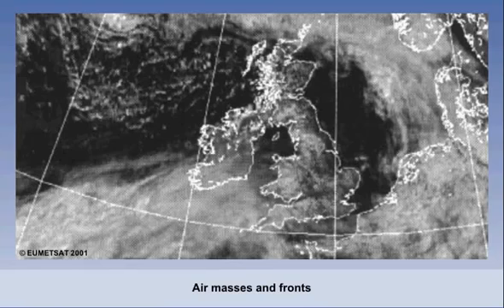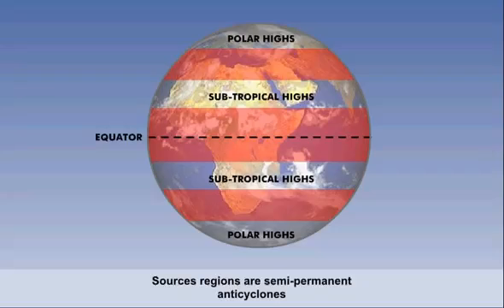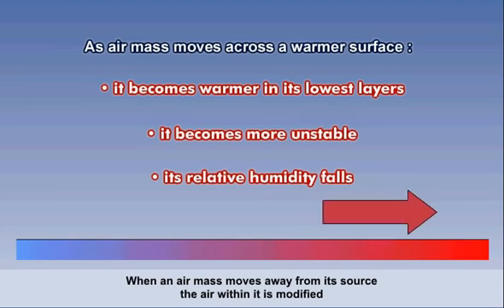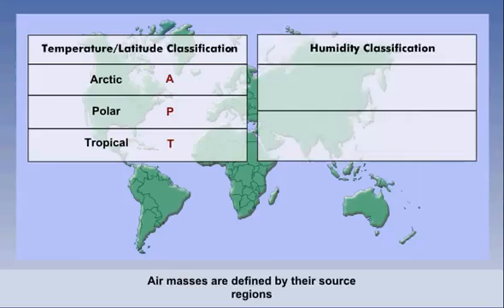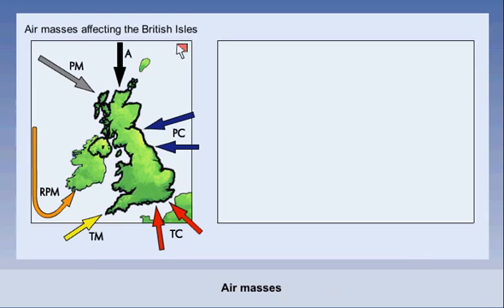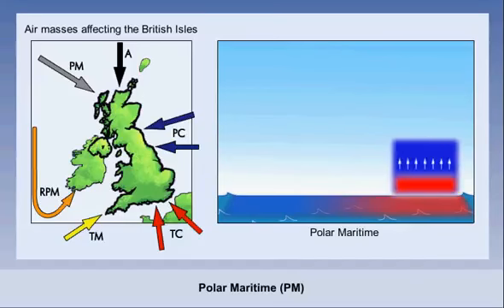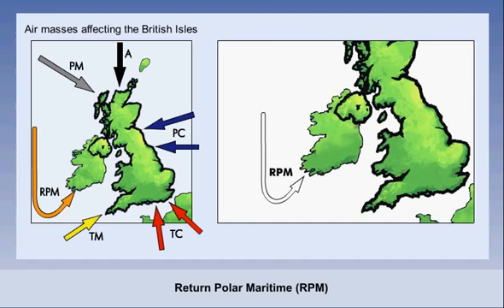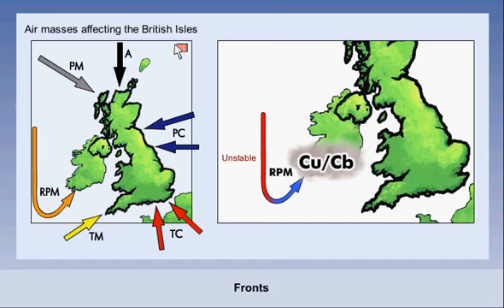Air Masses and Fronts | Chapter 16 | Part 1 | Meteorology | CPL | ATPL | Pilot State